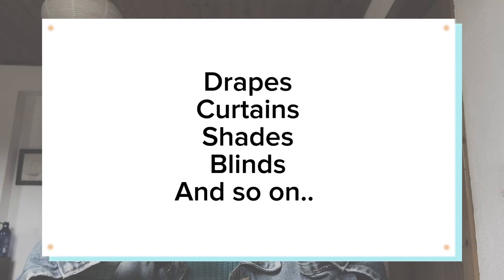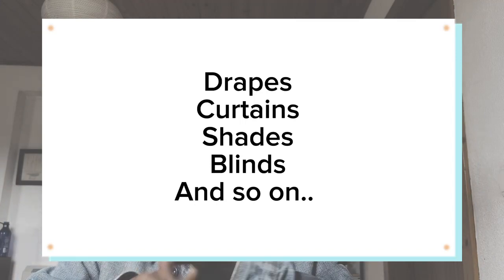Transform your space with curtains | Use them to elevate your decor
This video provides tips on how to transform your space with curtains. Learn how to choose the right style, color, and fabric to complement your decor and create the ambiance you desire. Follow along with the step-by-step instructions and give your home a fresh new look with curtains.

Visit the Link to External Resource to access the products to help you organize this area! Appreciate the support!

Time codes:
00:00 Intro | 00:28 Transforming your space with curtains | 06:45 Steps to start using curtains | 12:11 Tips if you are unsure about curtains | 15:08 Curtains to buy | 15:35 Wrap up